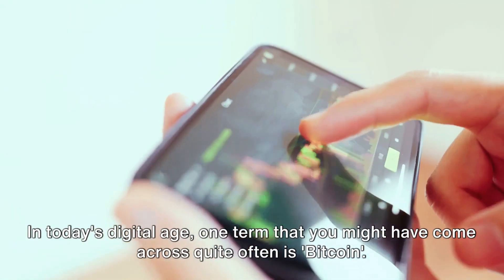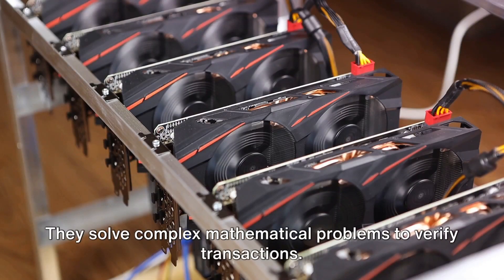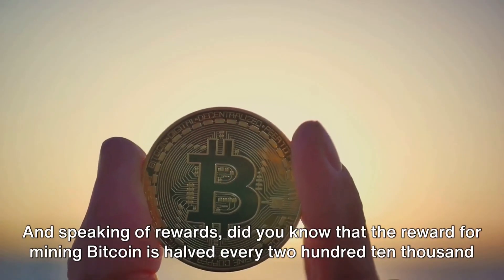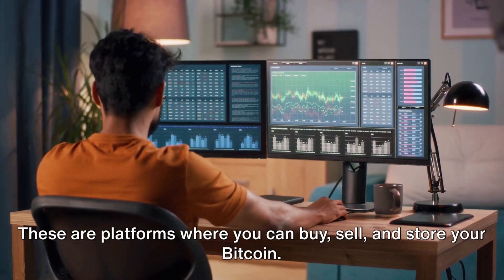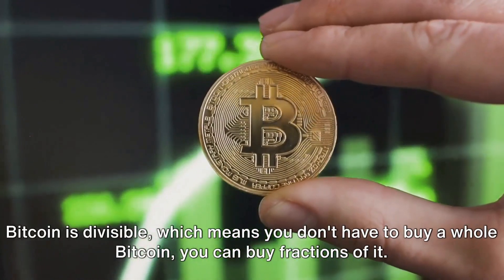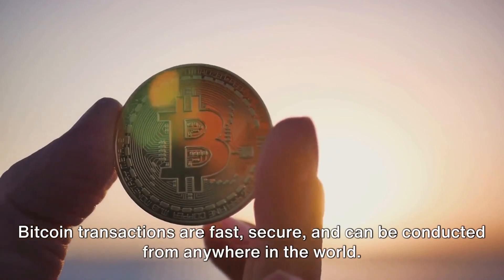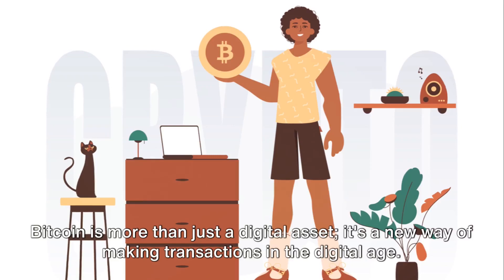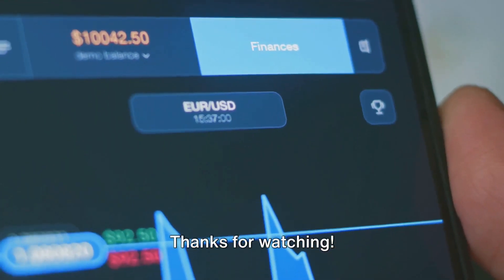WHAT IS BITCOIN?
In this video, we explain most easily so that every beginner can understand what Bitcoin is, and we do it in less than 8 minutes.